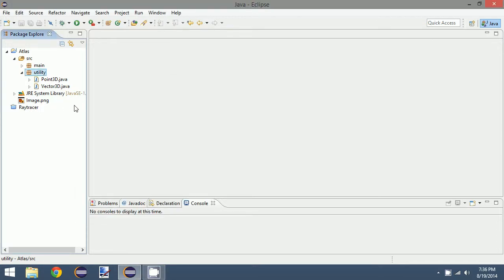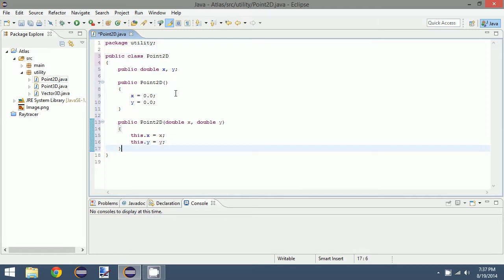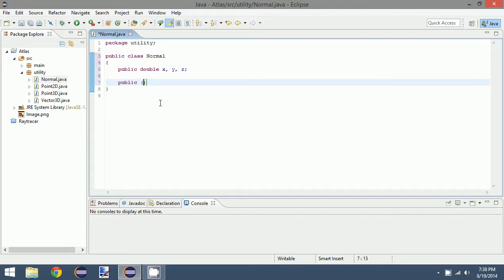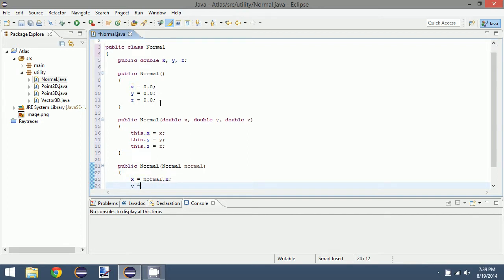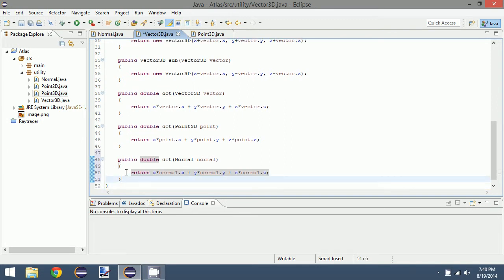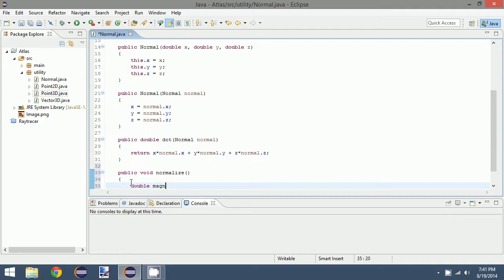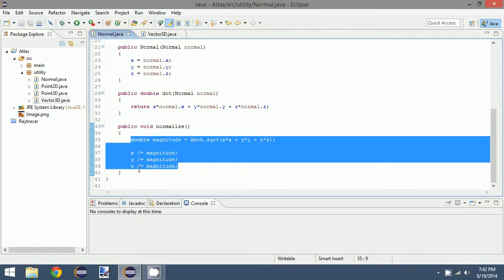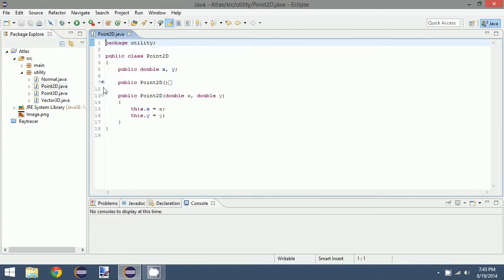Raytracing in Java - Episode 3 (Utility Classes)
This is episode three in my development of my open source software Atlas. This episode is a continuation of the previous as it adds more classes to the utility package.